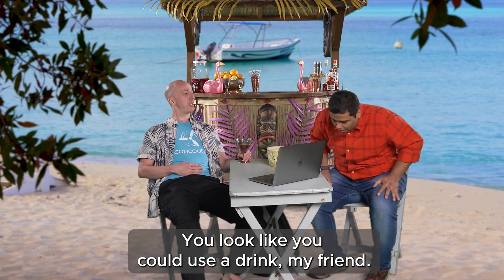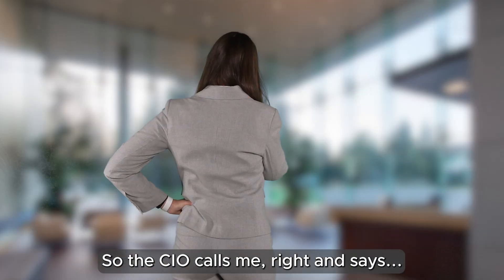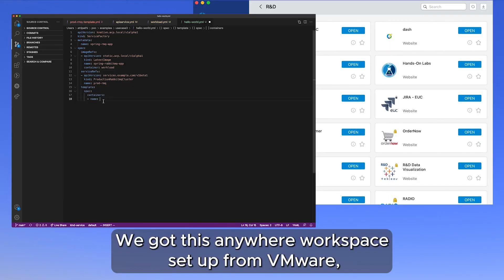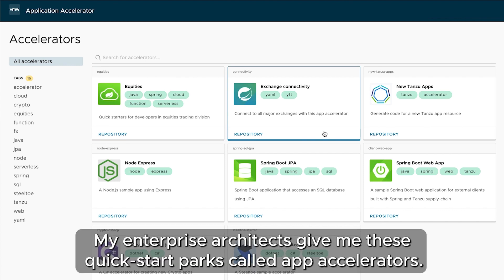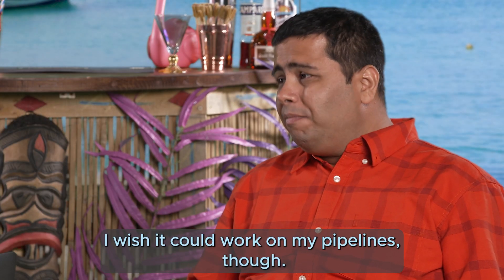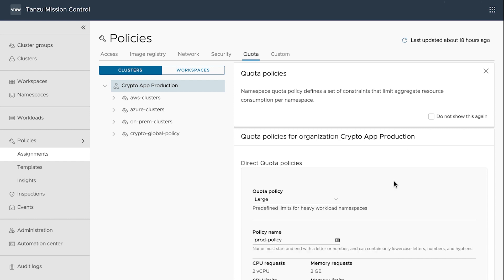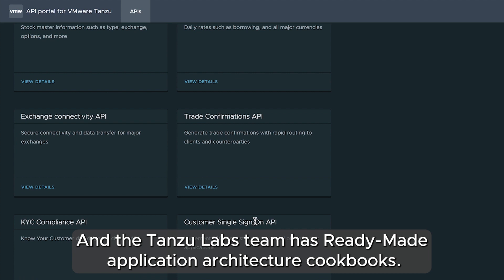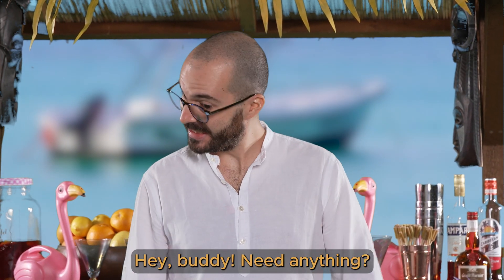VMware Cross-Cloud Services for All Applications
VMware introduces VMware Cross-Cloud services to deliver freedom, flexibility, and security for customers across any cloud and application. “It’s no longer about a ‘cloud first’ approach—it’s about being ‘cloud smart’. Organizations should have the freedom to choose the ’right’ cloud, based on their strategic business goals."